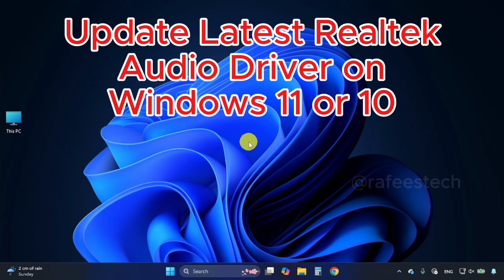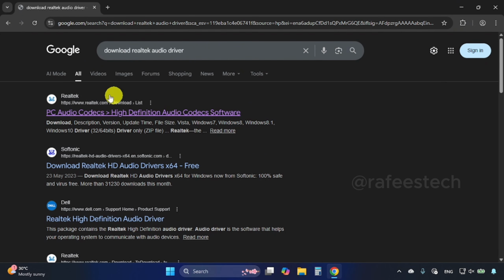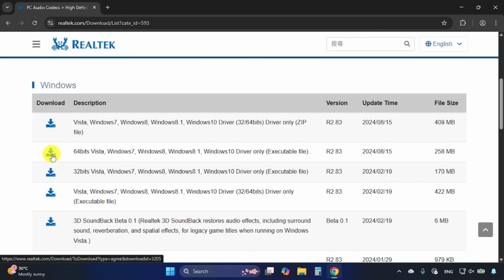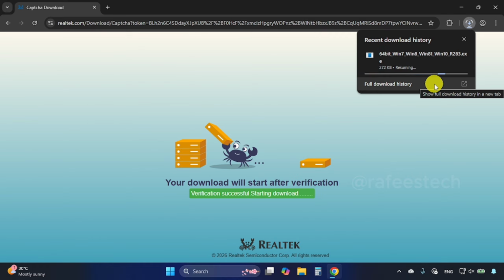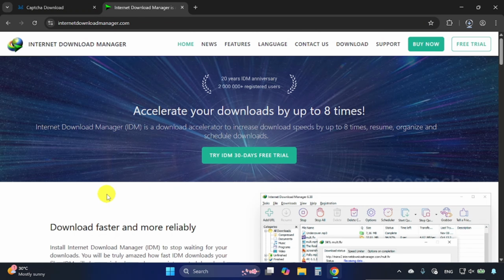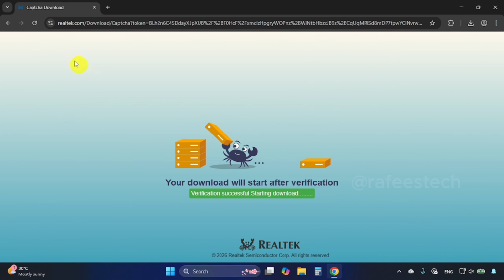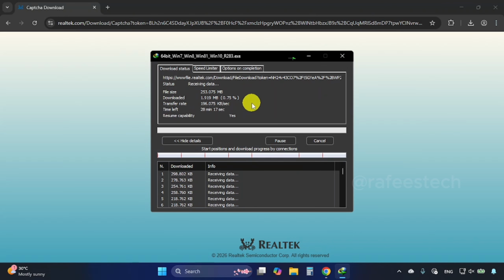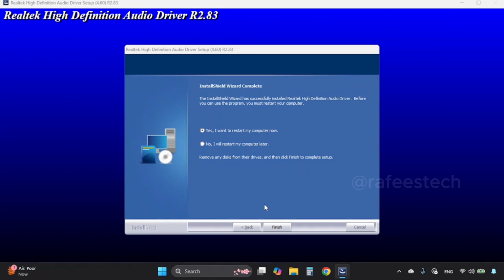Realtek Audio Driver Update Guide: Solve Sound Problems in Minutes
Having audio issues on your Windows 10 or Windows 11 PC? This video guides you through how to update drivers, specifically the "realtek audio driver windows 10" and "realtek audio driver windows 11", to fix common sound problems. Learn how to "install realtek audio driver" and get your "realtek audio" working perfectly again. 💻🚀